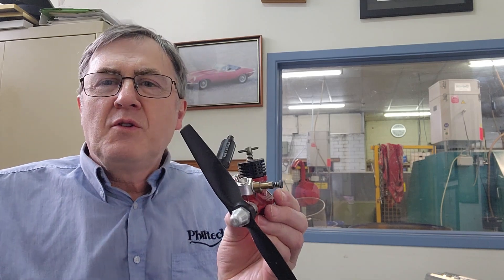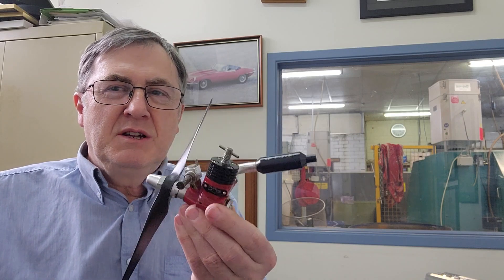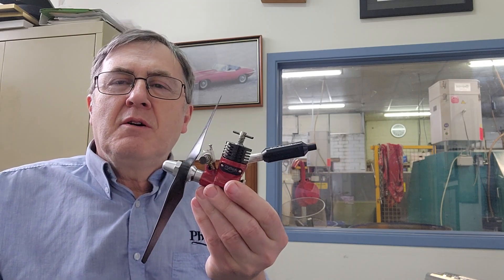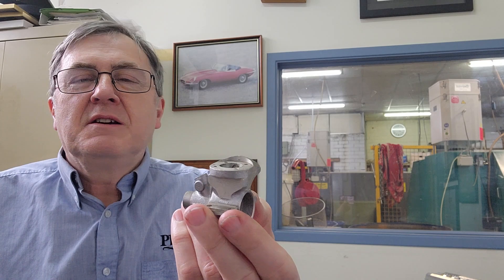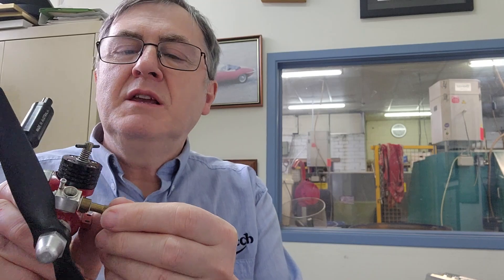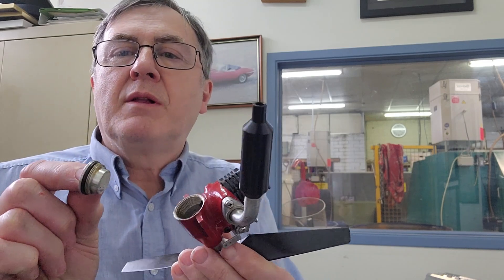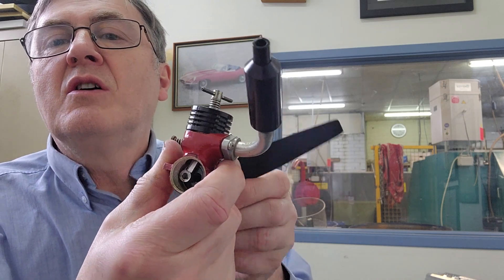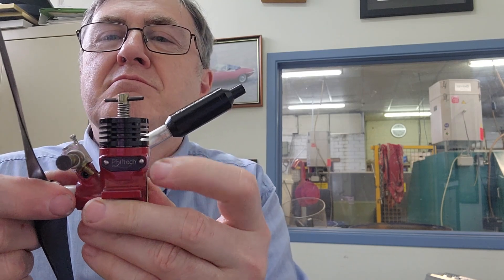The Beginning of PHILTECH model engines: Where did we start?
In this series we will explore the history of the Lesley V12 2-stroke Model Engine, beginning with our first EVER engine designs.